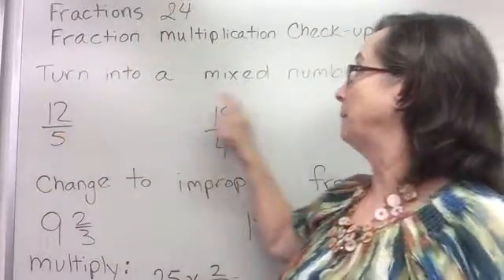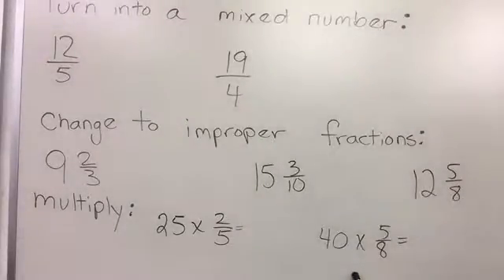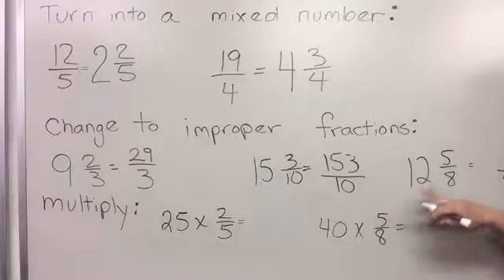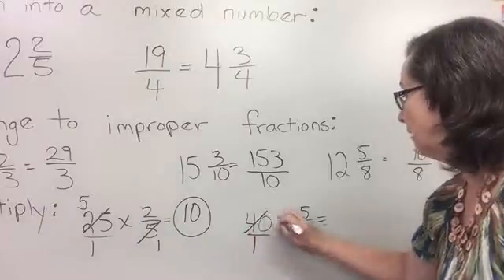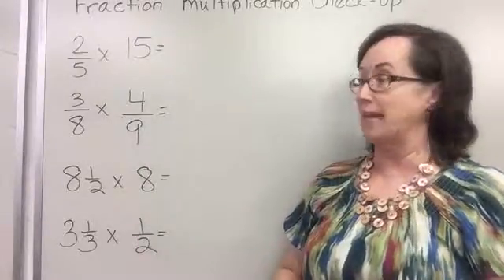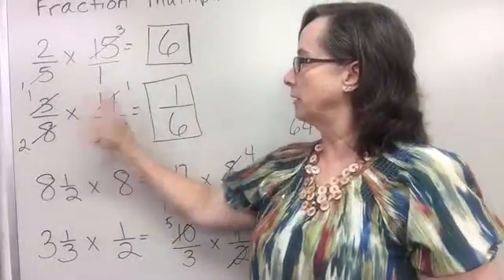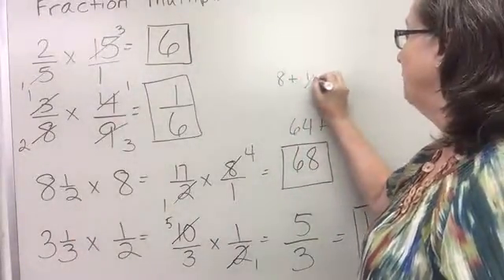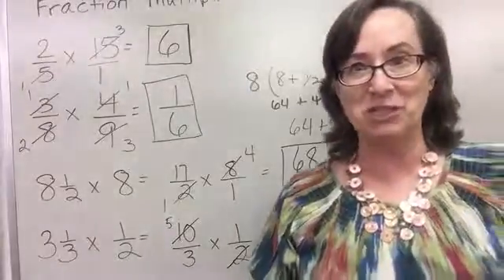Fractions 24- a check- up of fraction multiplication